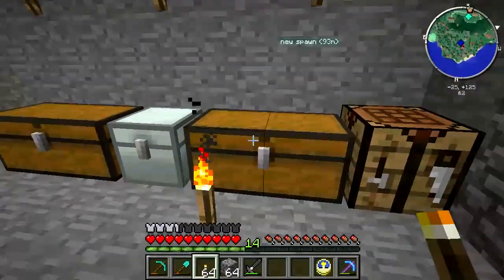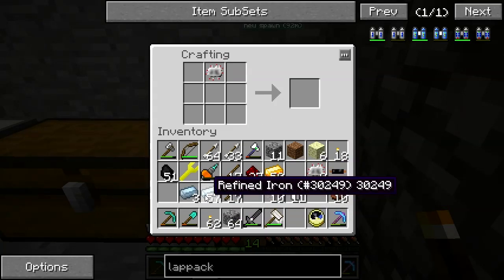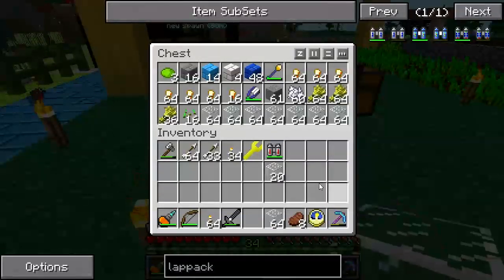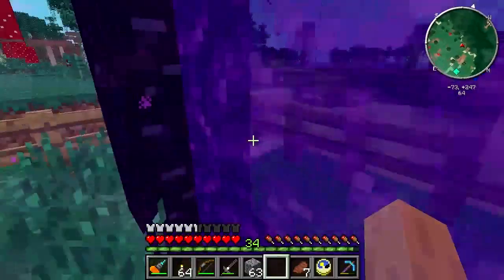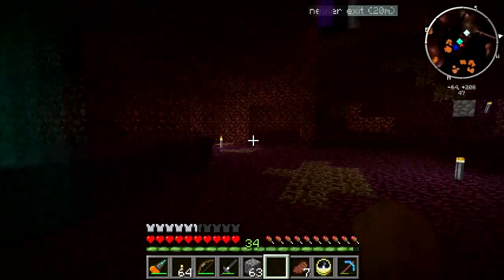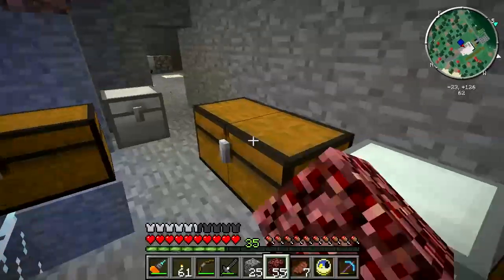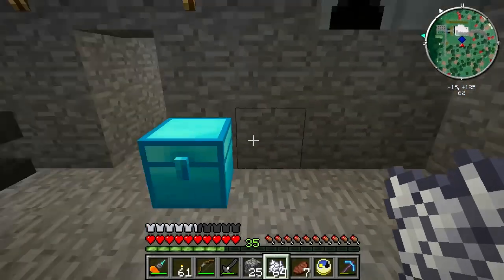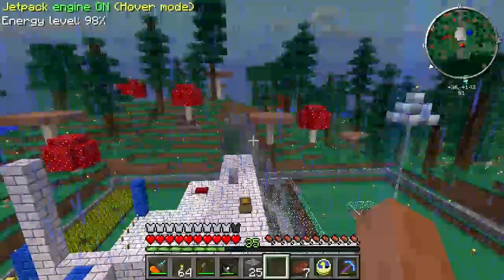E-077- Armored Flying - Hermitcraft FTB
Progress rebuilding the house and finally getting some decent armor with flying ability

Hermitcraft FTB is a private whitelisted invitation only server.  The IP is not available.